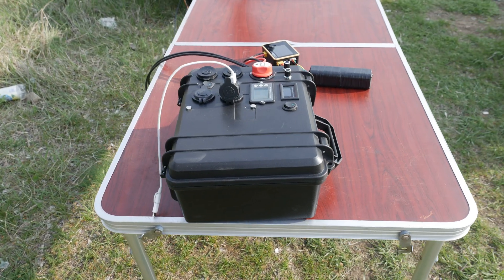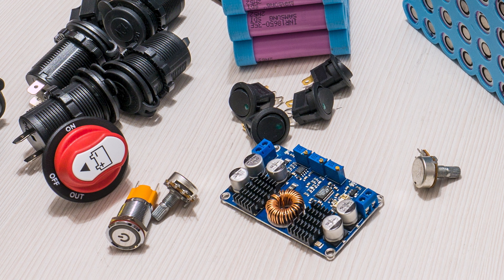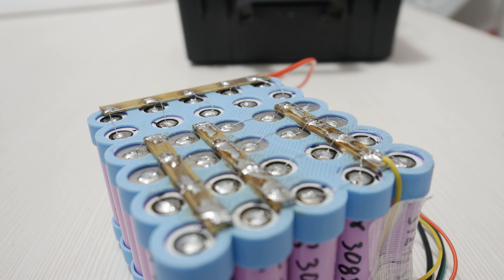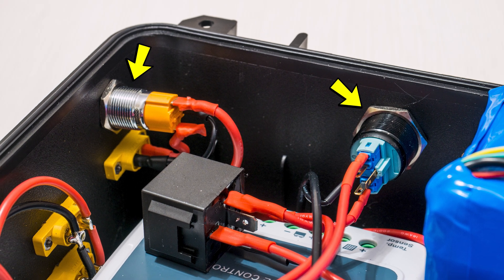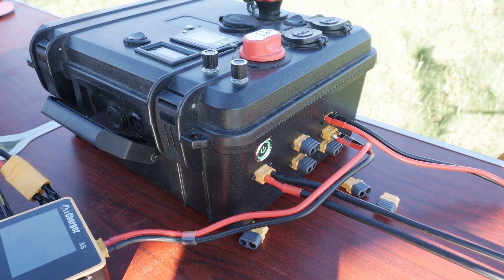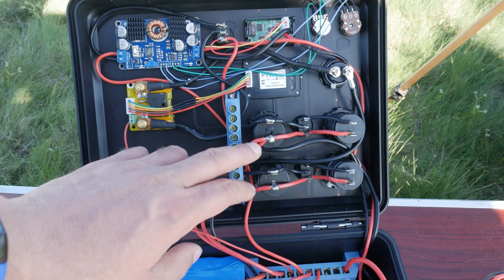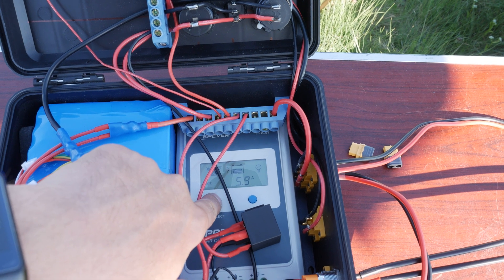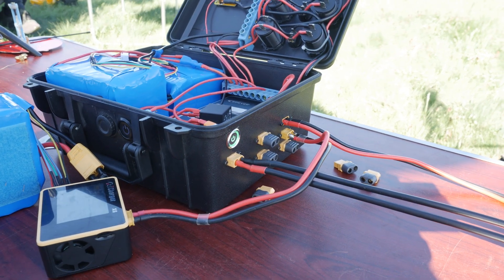My DIY Solar Generator Power Station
100W Folding Solar Panel
EPever MPPT Solar Charge Controller

You asked for it and you are getting it - an in depth look into my DIY Solar Generator Power Station! Its uses extend far beyond FPV! By far the most useful tool I have!

PARTS LIST:

Plastic case

Power meter

Buck/Boost module

Display for Buck/Boost module

Main battery kill-switch

High current latching switch

Low current switch

Rocker switches

Universal laptop charger

Silicon cables

XT60 connectors

12v sockets

USB modules